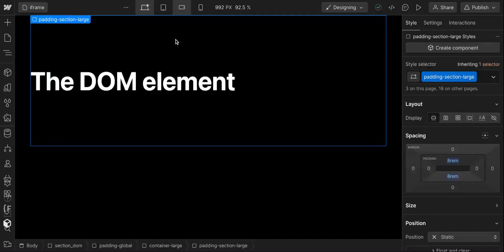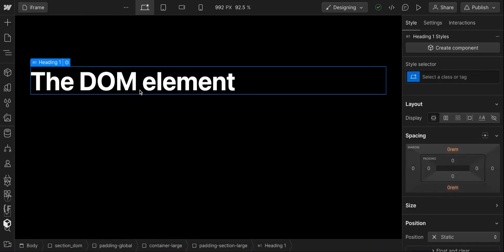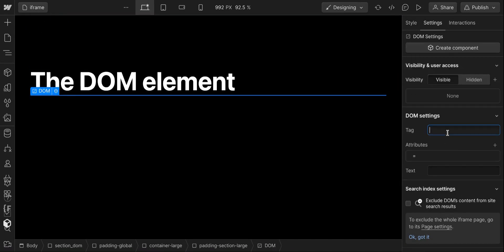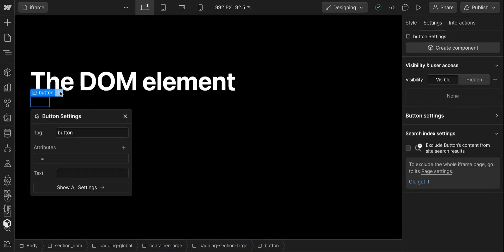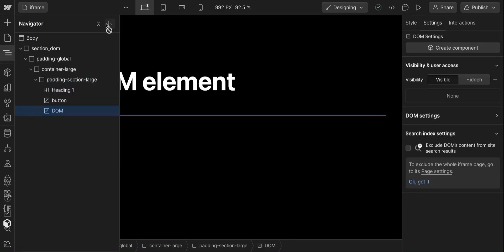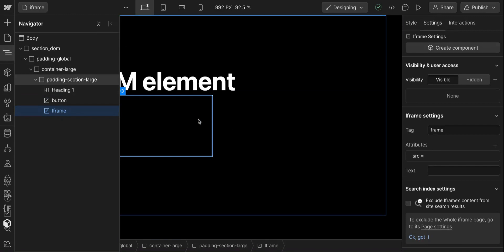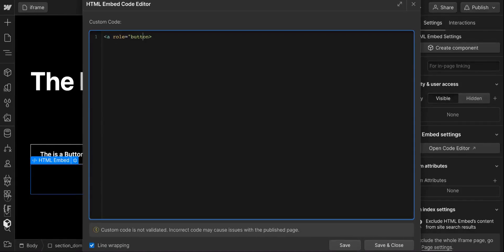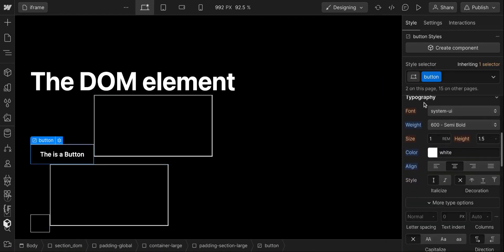The DOM Element in Webflow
In this quick Webflow tutorial, we dive into the new world of the Webflow DOM (Document Object Model) element. Whether you're a beginner or an experienced web designer, understanding the  the power of the DOM Element will help take your web development to the next level